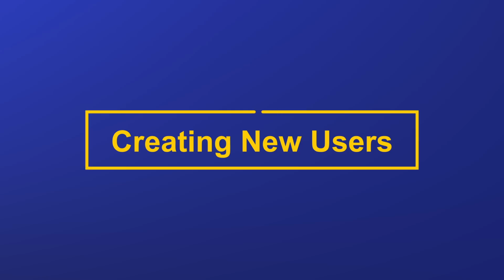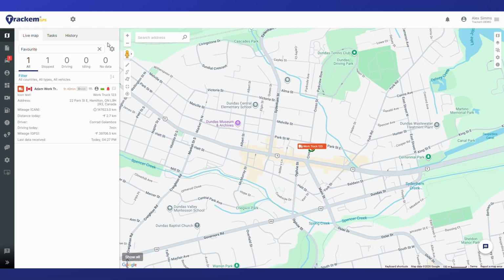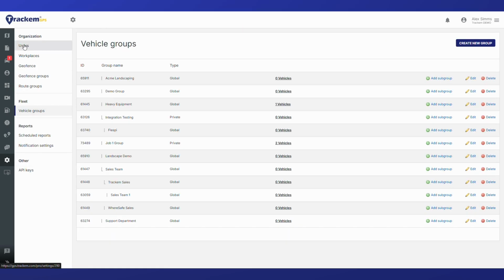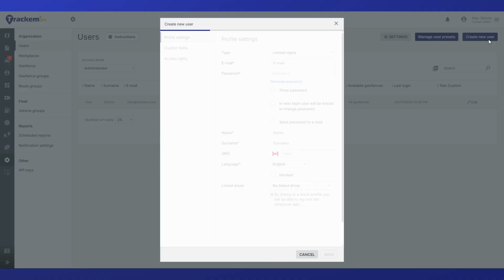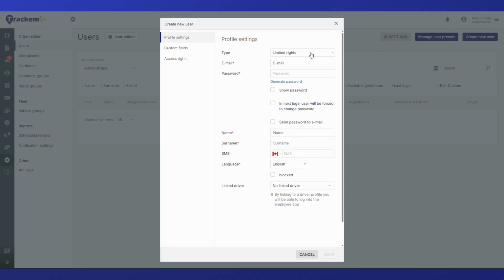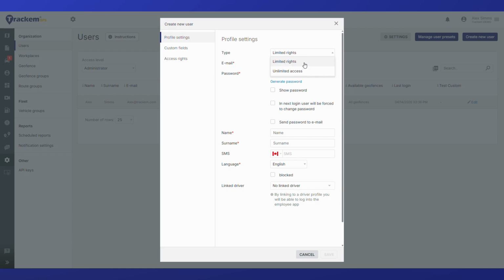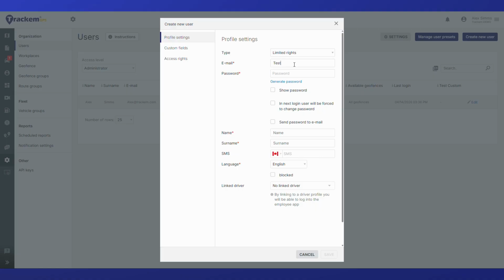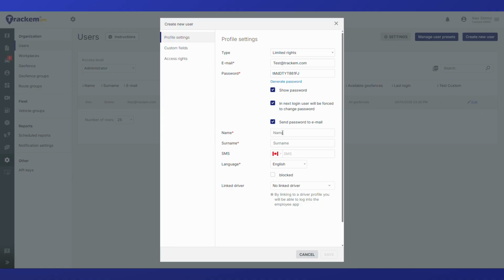Trackem GPS Tutorial: Creating New Users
Learn how to create an Unlimited Access user in your Trackem account. This tutorial walks you through setting up a new user profile, configuring login credentials, linking driver profiles, and granting full account access. Watch now to quickly onboard administrators, managers, and other team members who require complete visibility within Trackem.